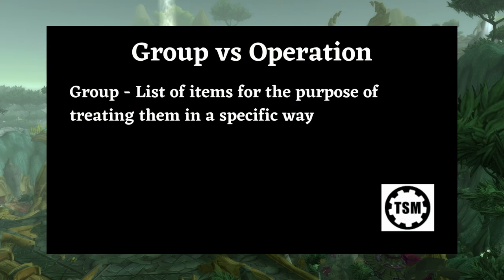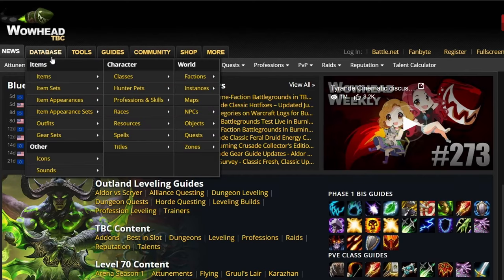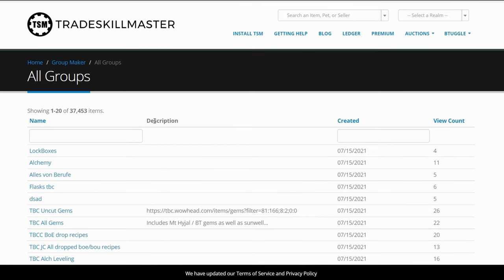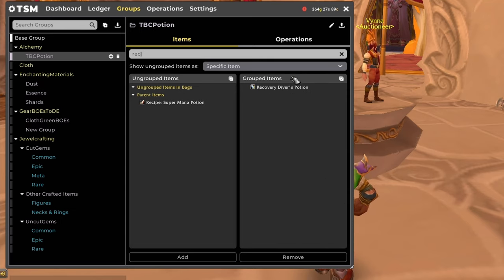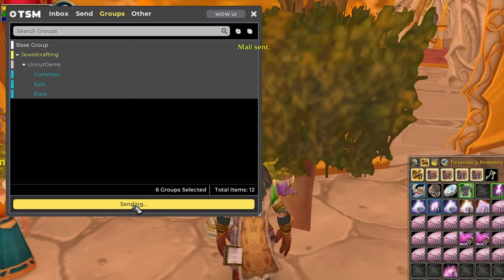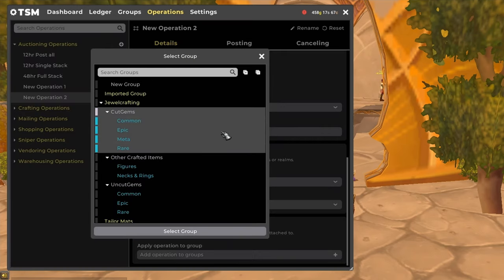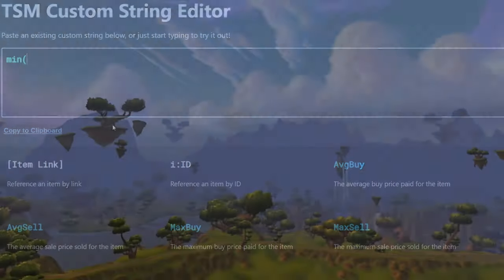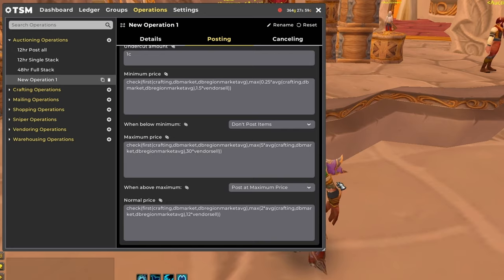TSM 4 Group and Operation Basics | Beginners setup guide for WOW Classic and Burning Crusade Classic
TSM or Trade Skill Master is a powerful addon that helps millions of players make manage their sales and inventory in World of Warcraft.  The building blocks for setting up this addon is in the groups and operations. In this video, I will show you, step by step, how to set up groups using the ingame addon and the web-based import tool. I will also go into how to set up a mailing operation, auctioning operation, and we spend some time breaking down custom pricing strings.

0:00 What is TSM?
1:03 What is a Group and Operation?
1:51 Creating a Group
2:32 Importing Groups to TSM
3:56 Finding user made groups
5:39 Finding a lost item in TSM groups
6:11 Creating a Mailing Operation
7:16 TSM Custom Pricing Strings
8:33 Create Auctioning Operation
10:18 Default custom string explained
11:55 TSM Errors

My Equipment
Gaming Laptop
Boom arm + Mic accessories
Macro Mouse
Laptop Mouse